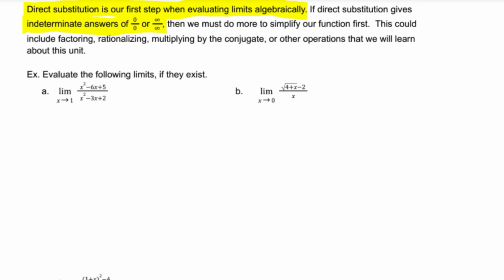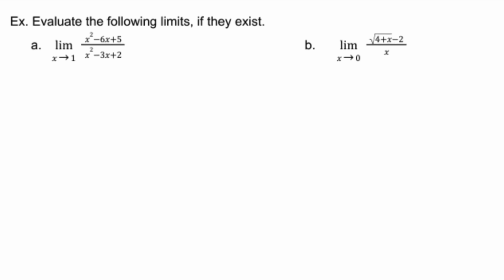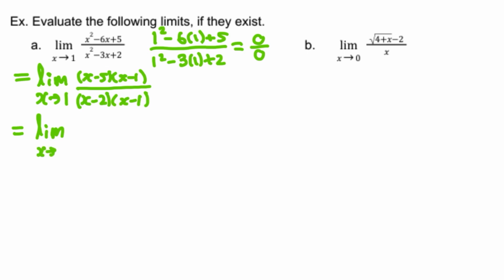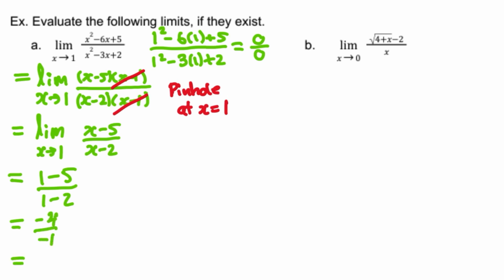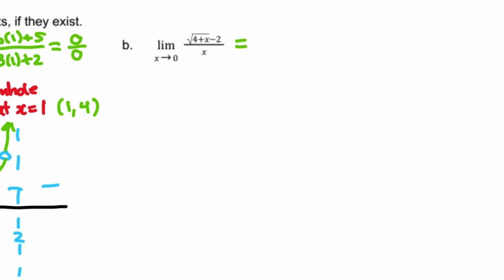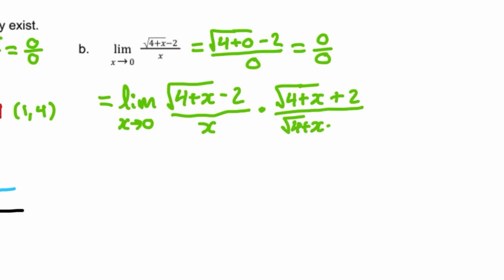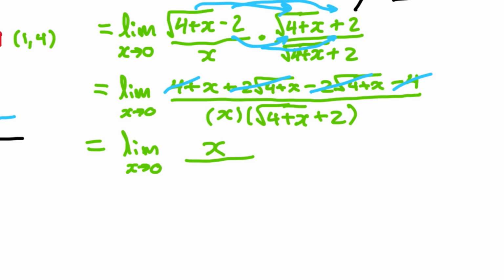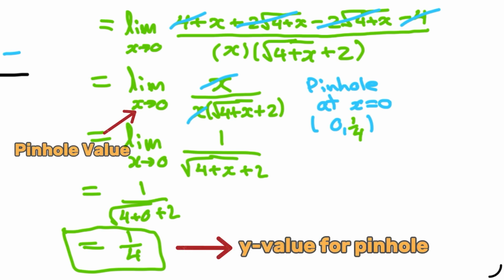How to Evaluate Limits: Direct Substitution & When It Fails | Grade 12 Calculus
📘 Limits: Direct Substitution is the First Step!

In this lesson, you'll learn why direct substitution is always the first thing we try when evaluating limits algebraically. We'll work through examples and see when direct substitution gives us an answer immediately and when it produces an indeterminate form like 0/0 or ∞/∞.

When direct substitution doesn't work, we'll explore techniques such as:
✅ Factoring
✅ Rationalizing
✅ Multiplying by the conjugate
✅ Other algebraic simplifications

By the end of this video, you'll know exactly how to decide whether a limit can be solved directly or whether the expression needs to be simplified first.

📚 Topics Covered:

Direct substitution
Indeterminate forms (0/0 and ∞/∞)
Factoring techniques
Rationalizing expressions